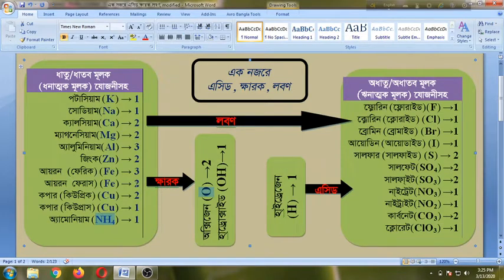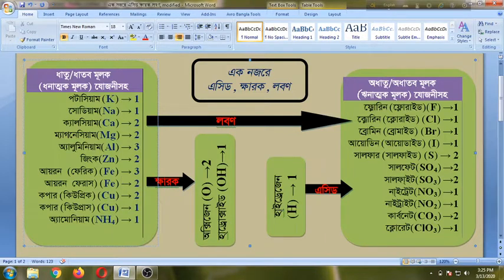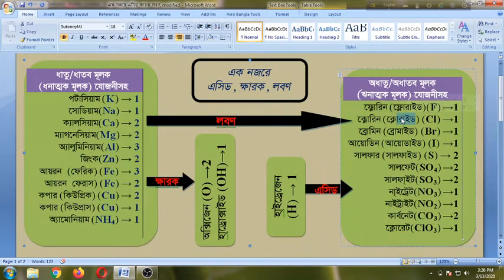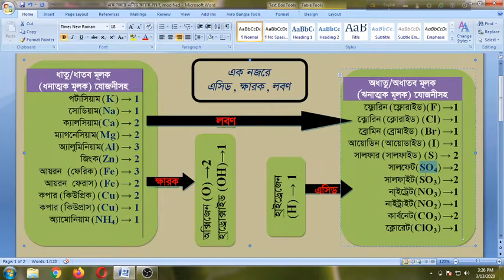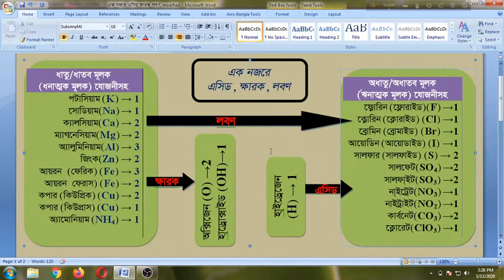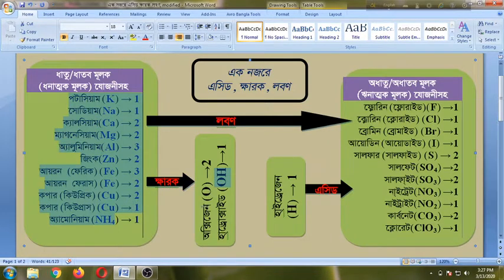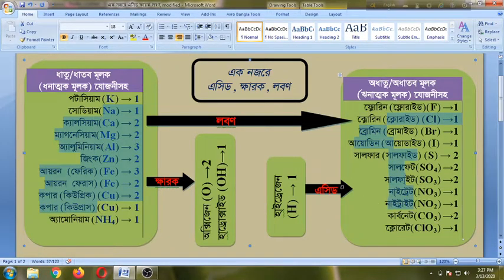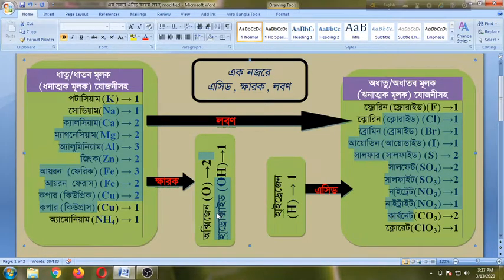এক নজরে এসিড ক্ষারক লবণ Acid, Base, Salt at a glance, , acid, kharok, lobon, chemistry,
Watch and enjoy learning. Thanks.